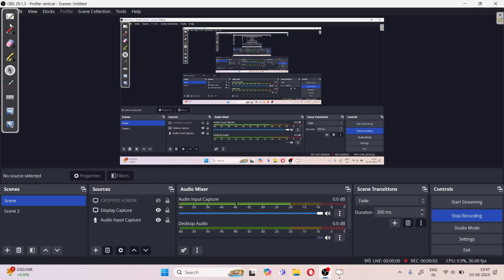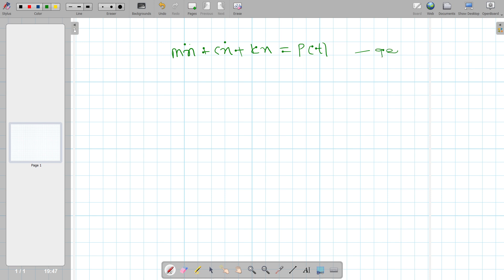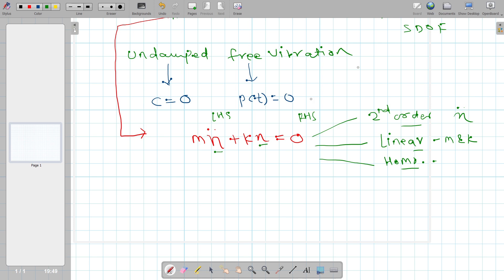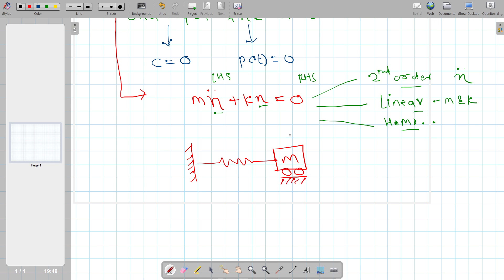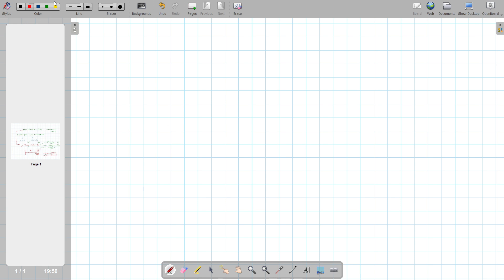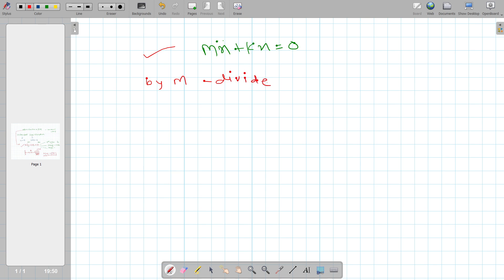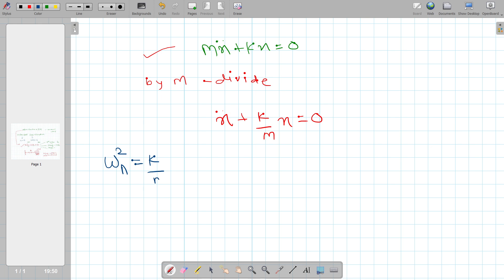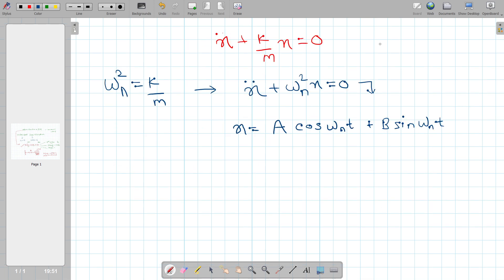Undamped free vibration of single degree of freedom system (SDOF) | Dynamics of structure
In this video we have derived the equation for the response of undamped free vibration of single degree of freedom system (SDOF).